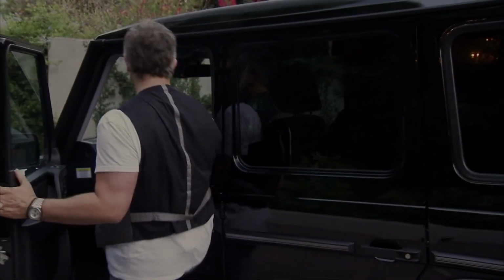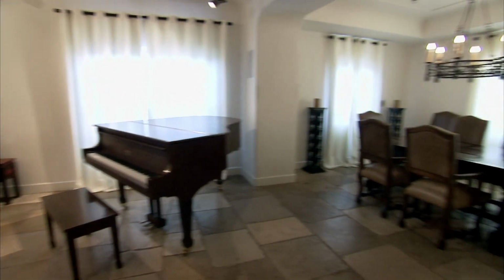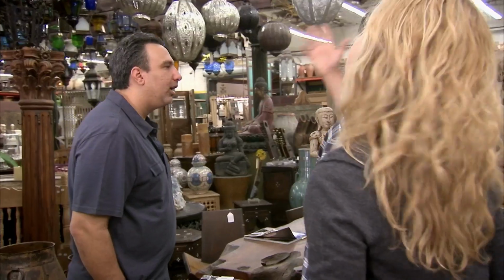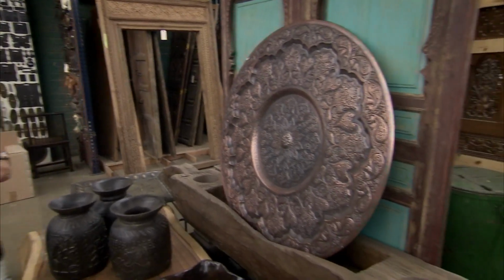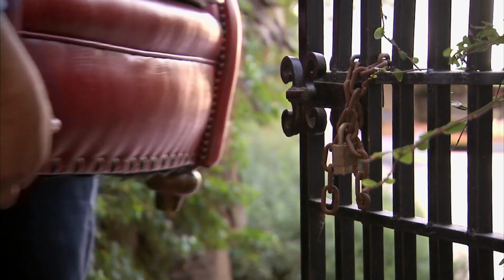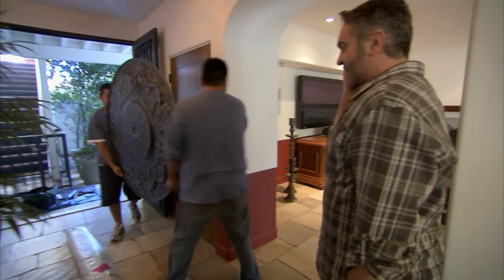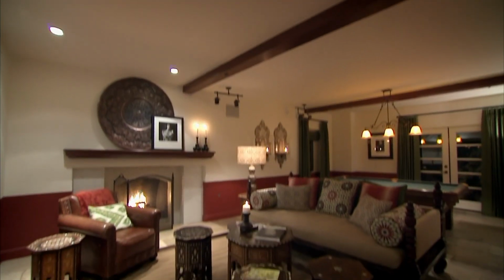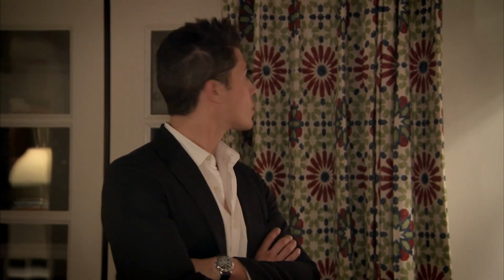How to Transform Sad-looking Suite Into Moroccan Dream | The Home Hub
Designer Martyn Lawrence Bullard is asked to redesign the Presidential Suite at the Colony Palms Hotel in 2 days with 50K as budget.

From Million Dollar Decorators Season 1, Episode 7: In San Francisco, Jeffrey and Ross shop as much for themselves as their clients, while in Palm Springs, Martyn scrambles to complete a ritzy hotel suite.

Welcome to The Home Hub, your ultimate destination for captivating home and real estate content! Discover dream spaces and immerse yourself in a world of inspiring interiors, mind blowing transformations, stunning architecture, and expert insights that will ignite your passion for all things home-related.